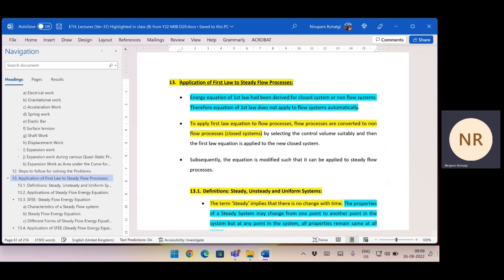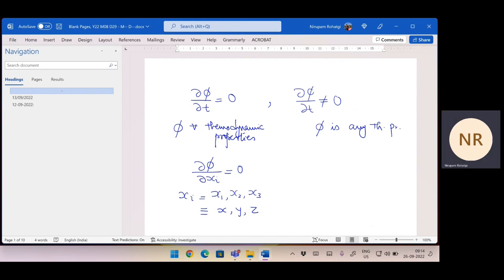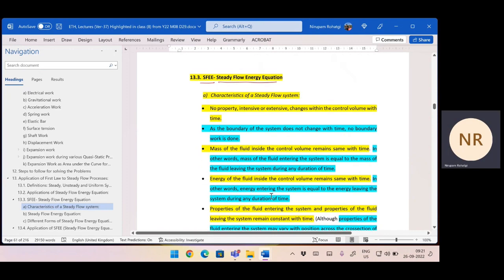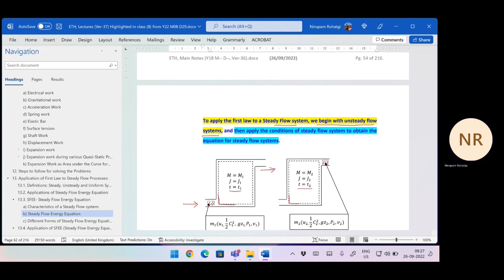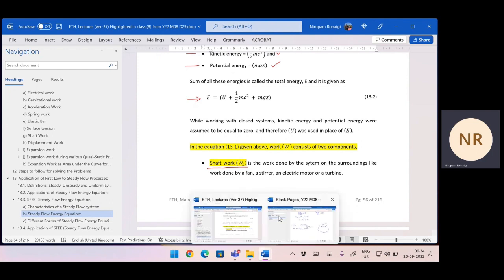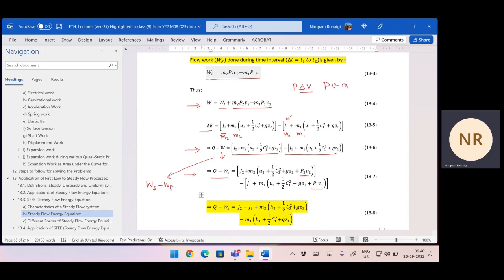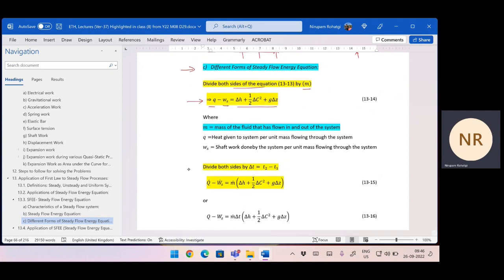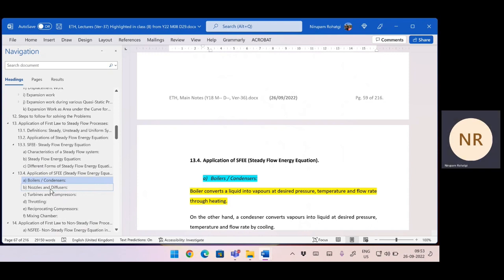Engineering Thermodynamics (L-10, )